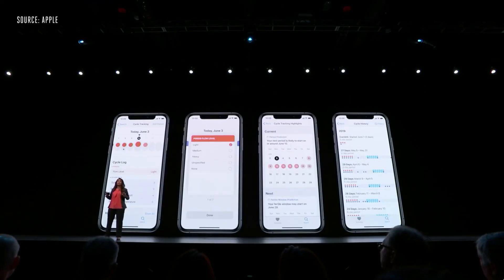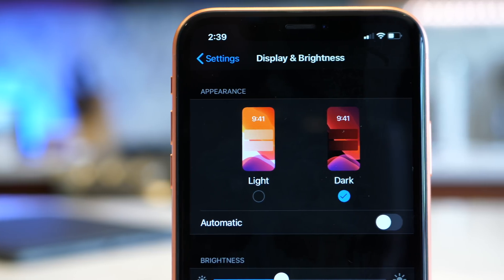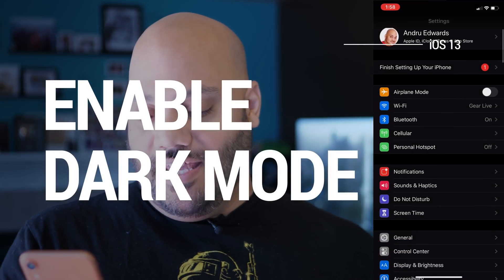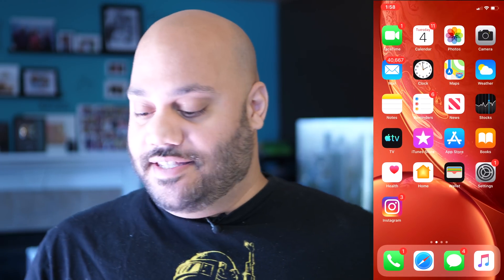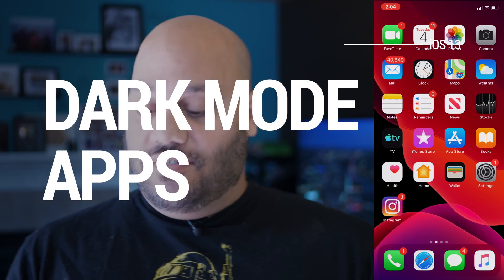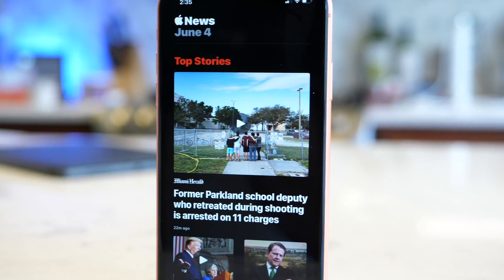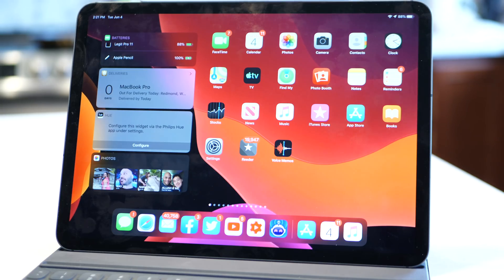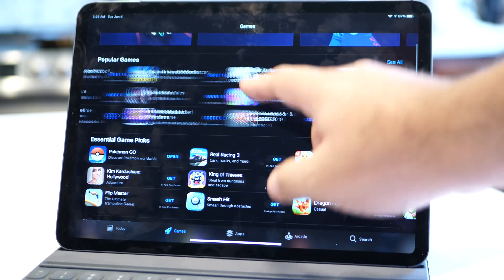iOS 13: Dark Mode Beta Hands-on!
iOS 13 Dark Mode was announced at Apple's WWDC 2019, bringing the feature that users have been asking for for years to iOS devices. Dark Mode adjusts background and foreground colors to make content stand out. In this video I try out Dark Mode iOS 13 beta, showing you how to enable Dark Mode iOS 13 and what it looks like in different apps. Dark Mode looks great in the default apps like Mail, Messages, News, the App Store, and Apple Music - third-party developers will be able to include Dark Mode in their own apps as well.

If you want to give Dark Mode a try for yourself, you can wait for the public release of iOS 13 this fall, join the public beta in July, or get an iOS 13 beta download with an Apple developer account.

MUSIC